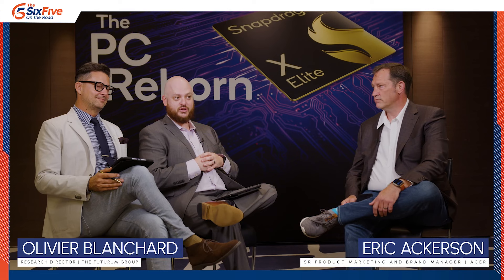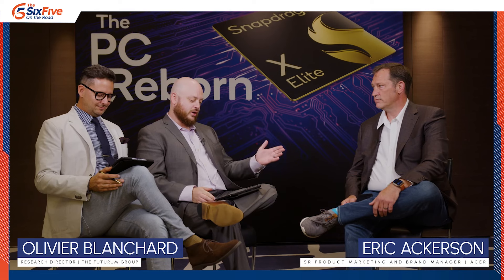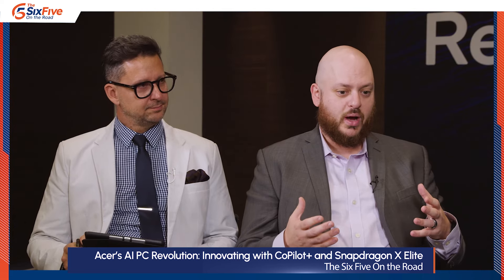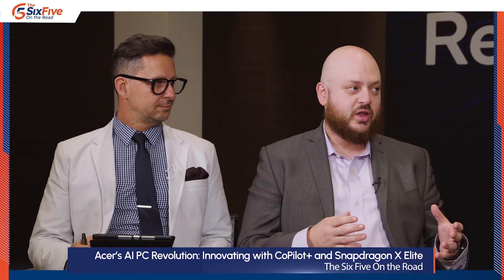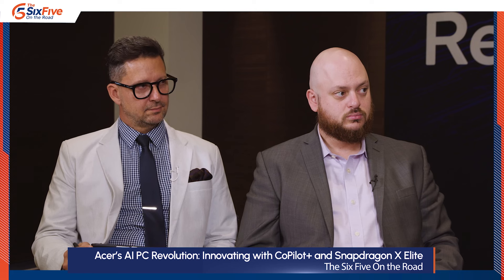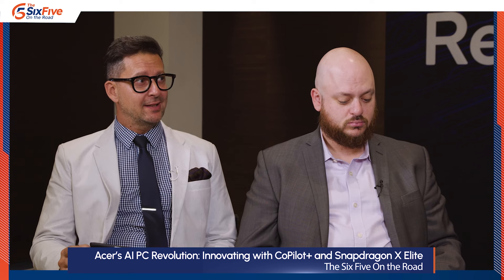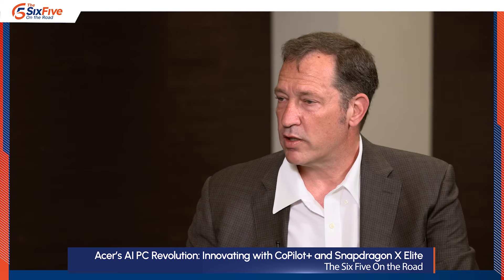Acer's AI PC Revolution: Innovating with CoPilot+ and Snapdragon X Elite - Six Five at Computex 2024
On this episode of the Six Five On The Road at Computex Taipei, hosts Olivier Blanchard and Anshel Sag are joined by Acer's Eric Ackerson, Sr. Product Marketing and Brand Manager, for a conversation on Acer's innovative strategies in the evolving landscape of AI PCs, highlighting their collaboration with Qualcomm on the Snapdragon X Elite and the introduction of the Acer Swift 14 AI.

Their discussion covers:

* Acer's leadership in PC innovation and how the new CoPilot+ PC platform and Snapdragon X Elite are setting new standards in the market.

* The transformative impact of the Snapdragon X Elite partnership with Qualcomm on the concept of AI PCs.

* Future perspectives on PC innovation driven by AI and Acer's vision for the evolving technology ecosystem.

* The development and competitive positioning of the Acer Swift 14 AI as a testament to Acer's ongoing innovation momentum.